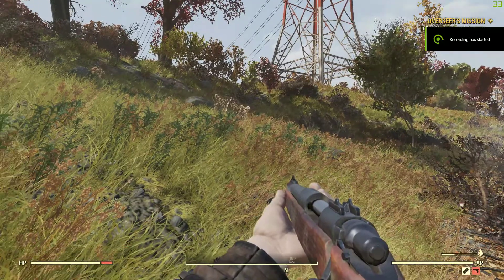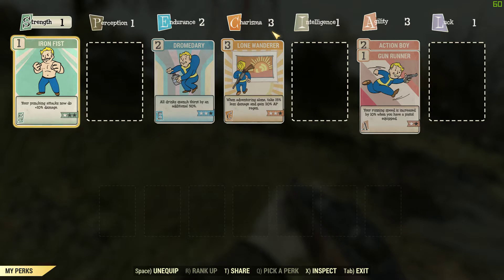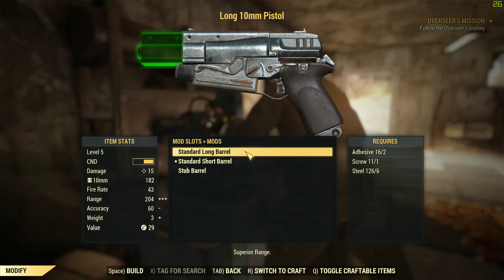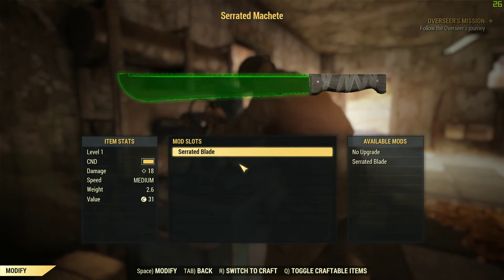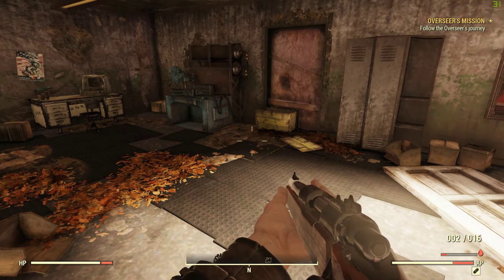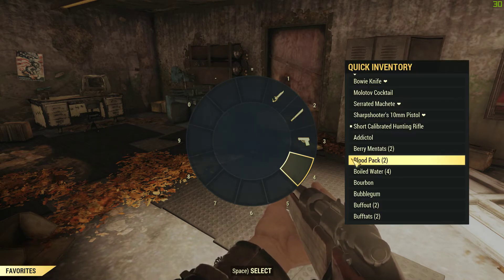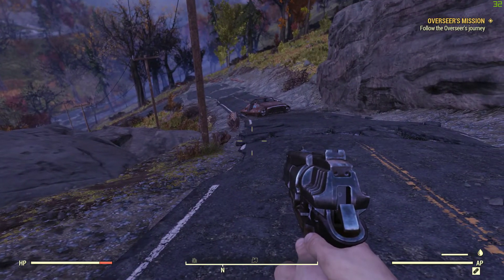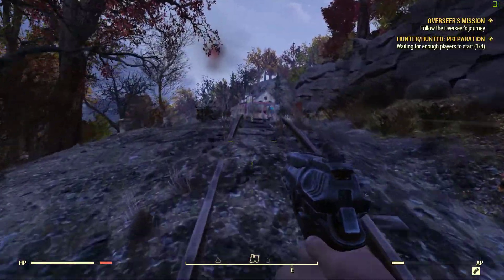Fallout 76 BoS Squire Build 05 To Sutton